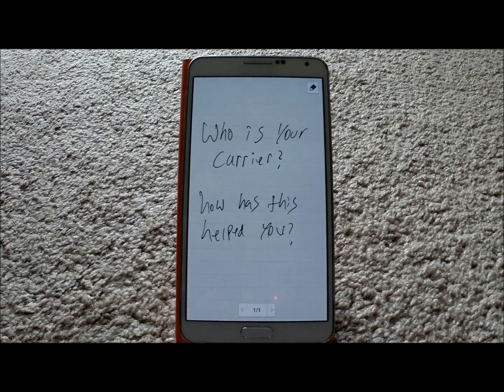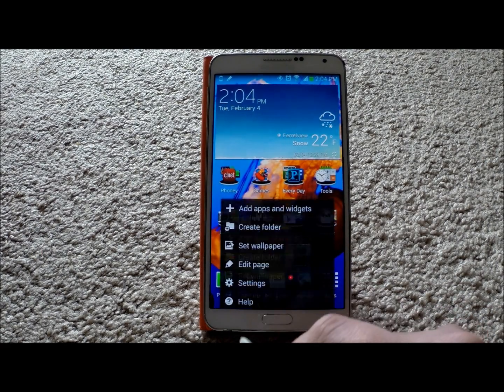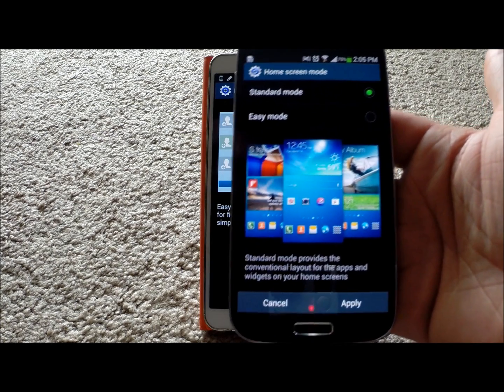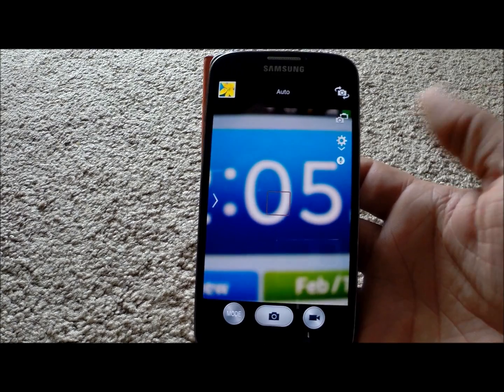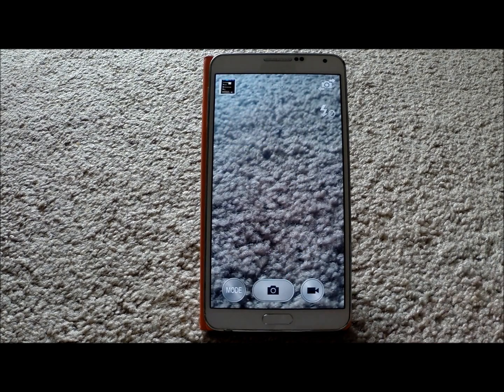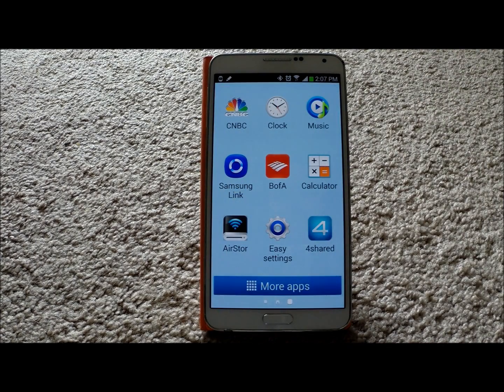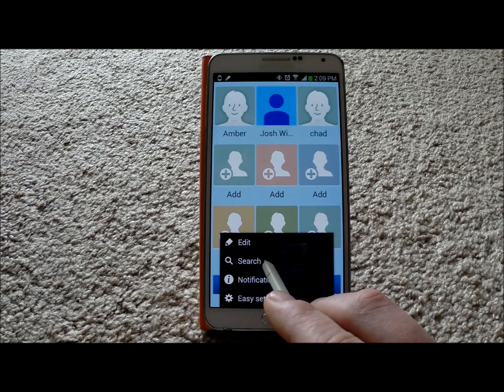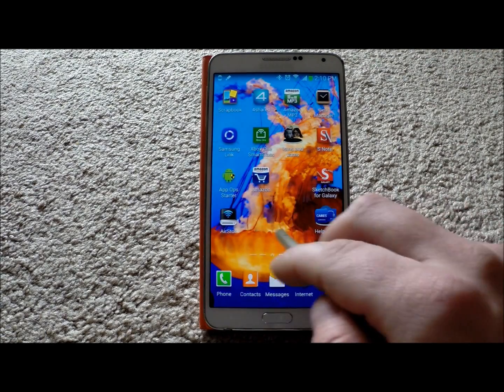How To Use Easy Mode [Samsung Galaxy]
Video to show: How to Setup Easy Mode. How to Use Easy Mode. Starter Mode.
. On the Samsung devices. please comment to me those two questions at the beginning. Thanks!
Device Geek - Jimmy Is Promo